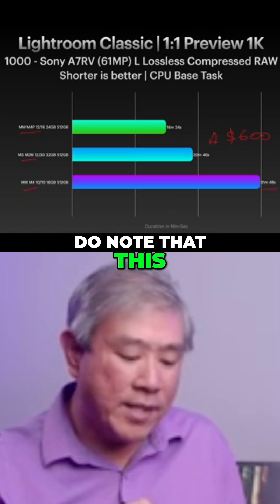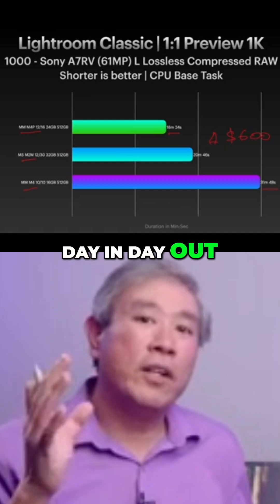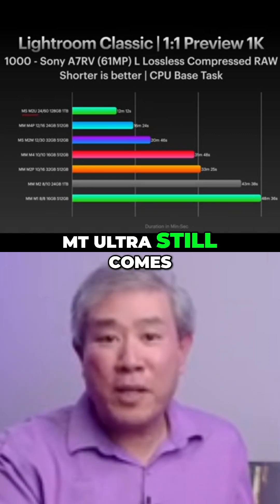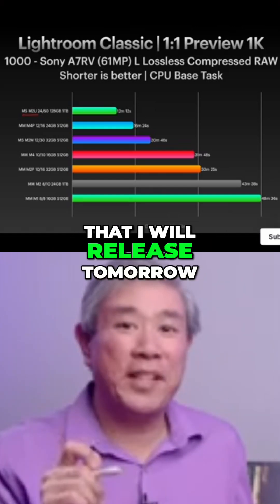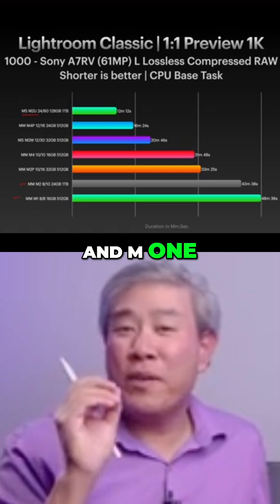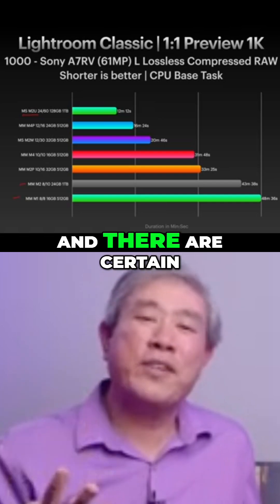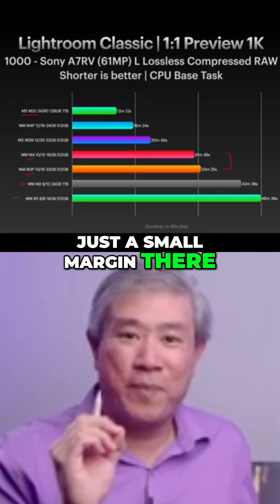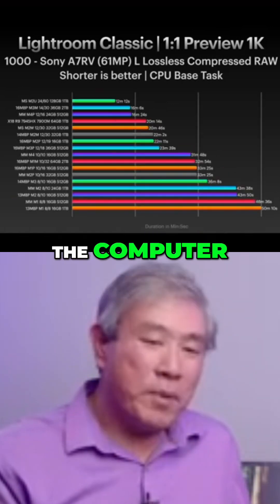M4 vs M4 Pro: Is It Worth the Upgrade?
Explore the crucial differences between the M4 and M4 Pro chips. We discuss performance, workflow efficiency, and pricing to help you decide which computer best fits your needs.